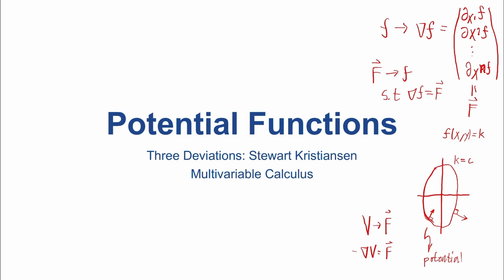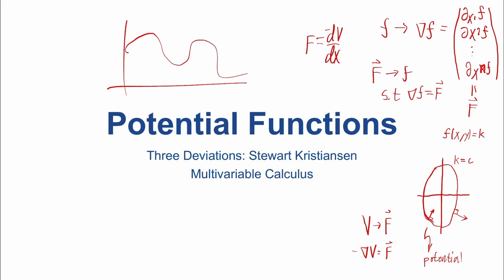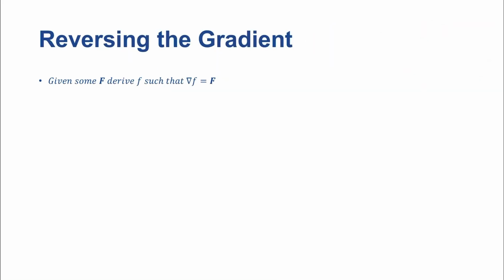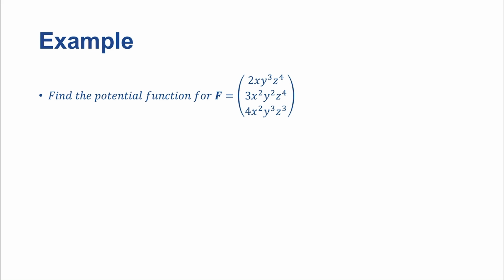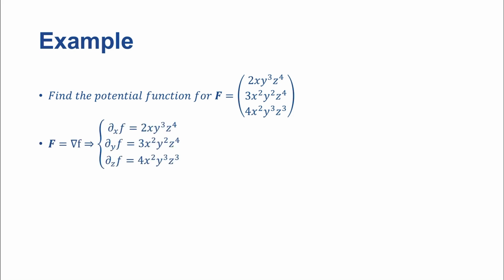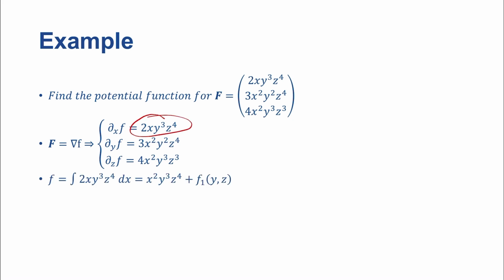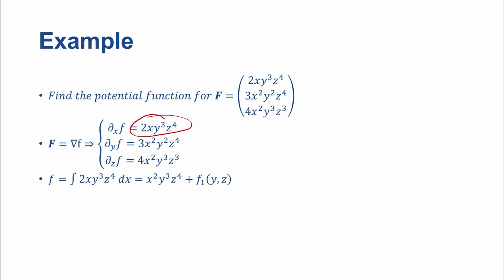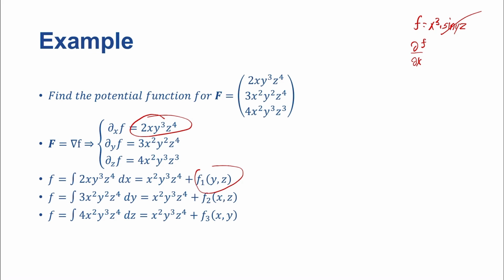Potential Functions (MC-66)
In this video we will discover how to derive potential functions given some vector field.

Lecture: Potential Functions (66)
Course: Multivariable Calculus
Unit: Vector Calculus